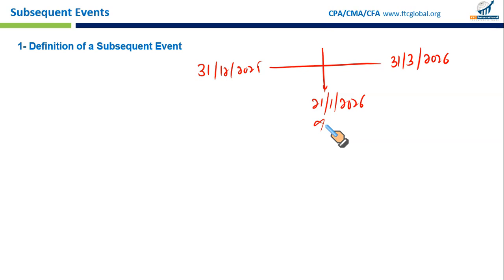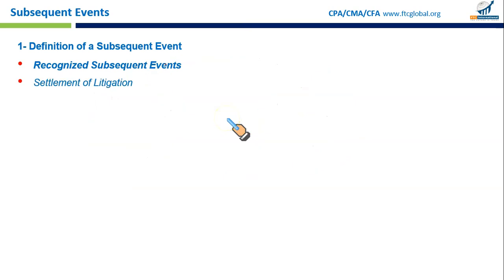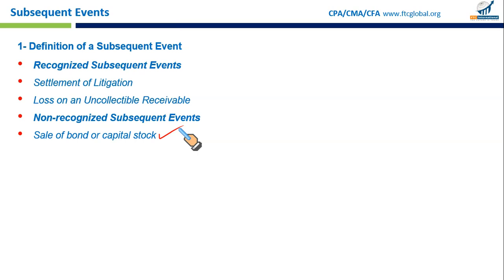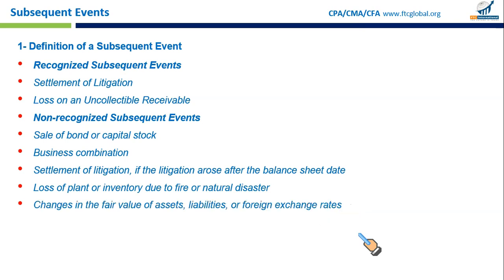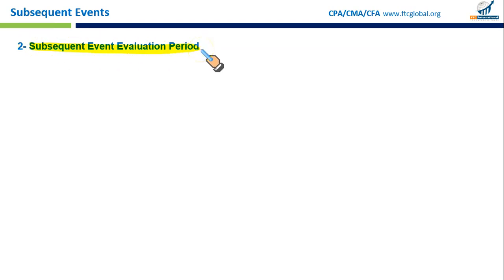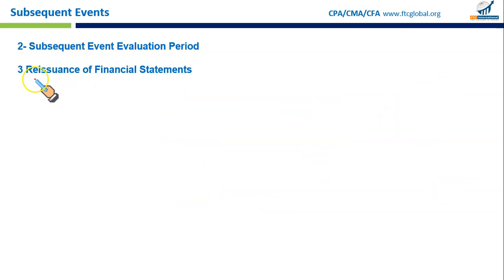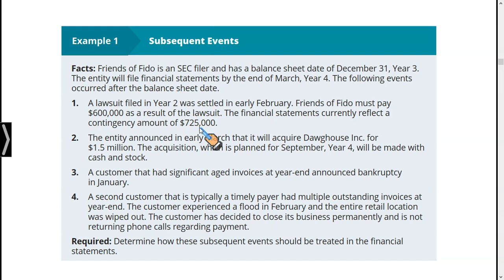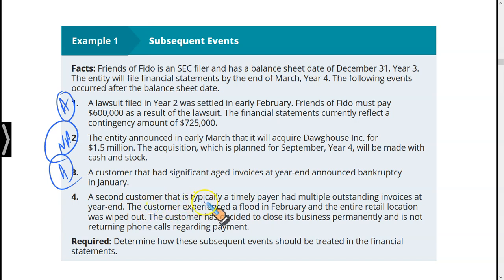CPA FAR Subsequent Events